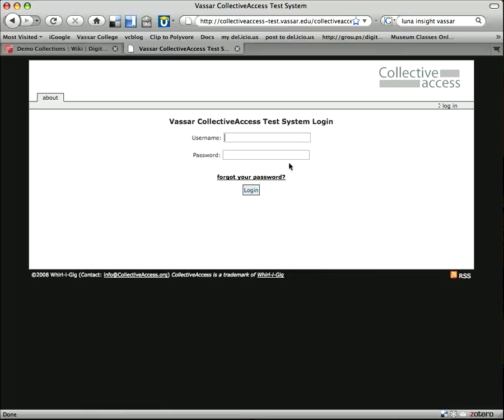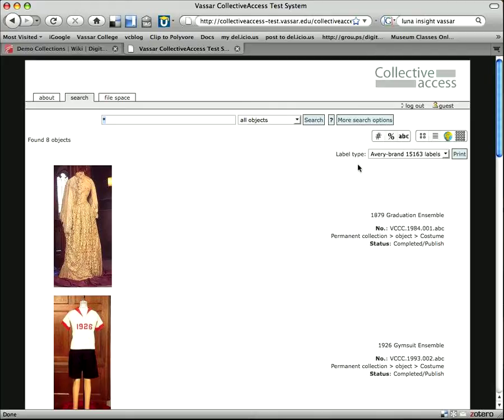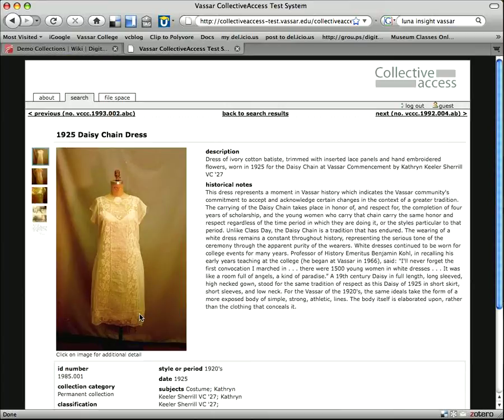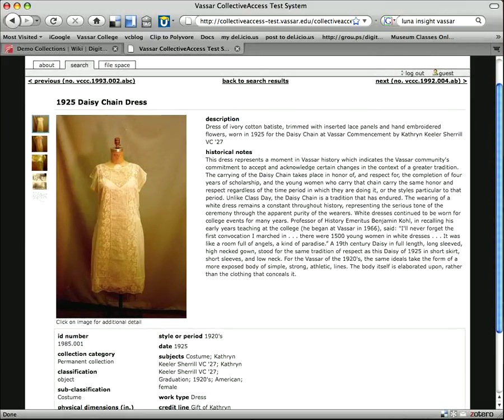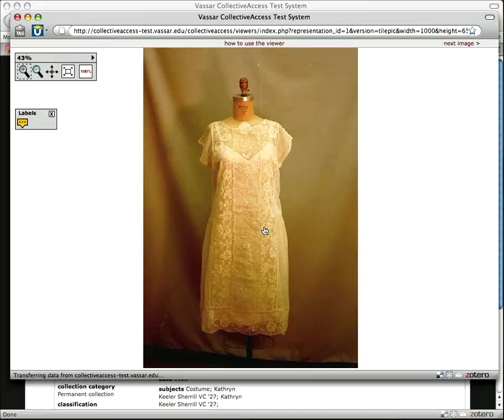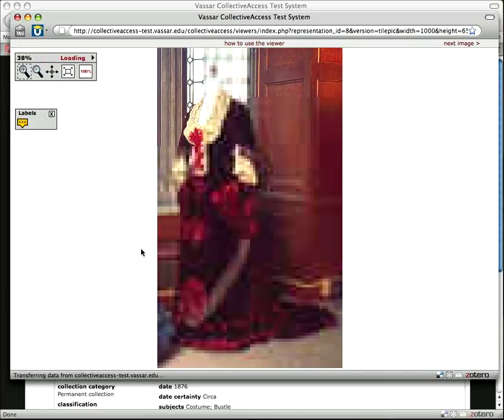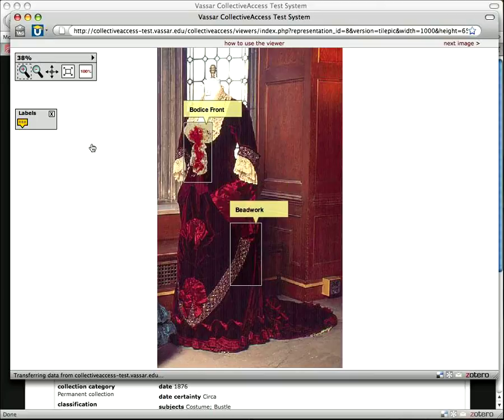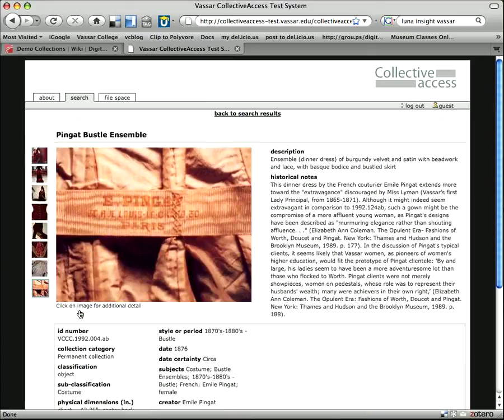Demo Collections - Collective Access User View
Arden Kirkland's guide to a demo collection of the Vassar College Costume Collection, created with CollectiveAccess.